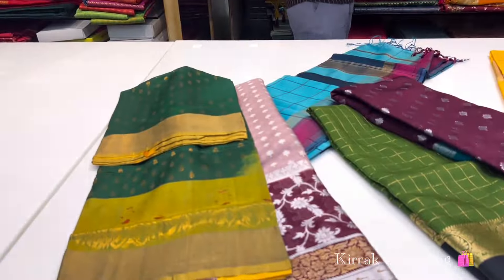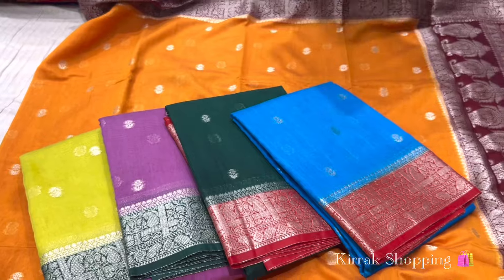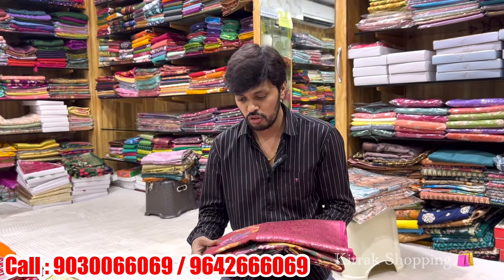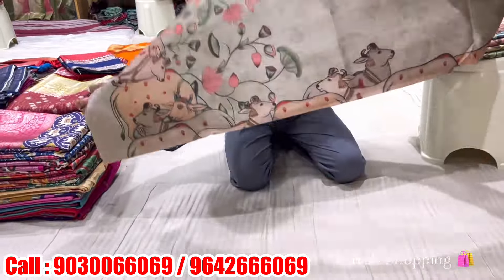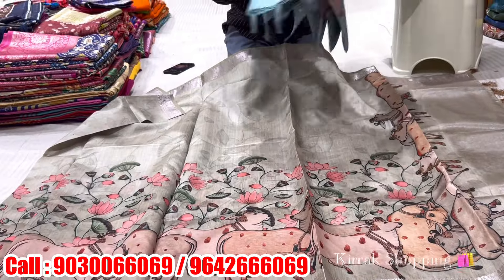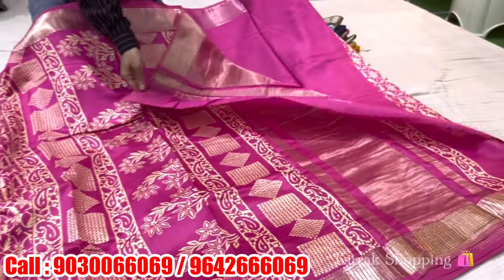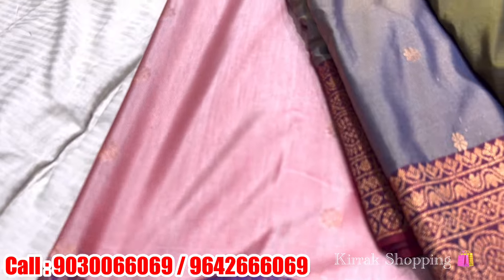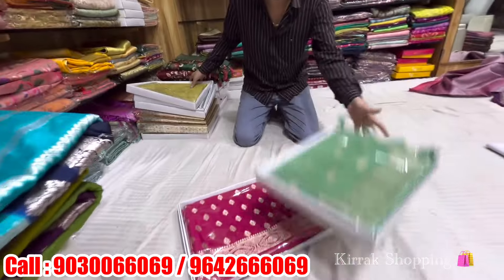మళ్ళి మీకోసం తక్కువకే Lpt Market లో Ashadam Sale Fancy Pattu Sarees single courier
Address
Siddhi Silks

Shop No.15, Ground Floor,
LPT Market, L.B.Nagar,
Hyderabad,

Fancy Sarees # White House Kothapet Fancy Sarees

house Fancy Sareeswholesale Fancy Pattu SareesWarm Silks SareesPatola Sareeskalamkari SareesLPT Market Sareespvt Market SareesSarees Manufacturers wholesale and Retail SareesDola Silks SareesSecunderabad SareesHyderabad SareesMadina SareesSurat SareesDirect Manufacture Sareesikkat Sareespaithani SareesDaily wear SareesGeorjett SareesCrush SareesShifon SareesPure SareesMeesho Sareesamazon Sarees#Fancy Sarees